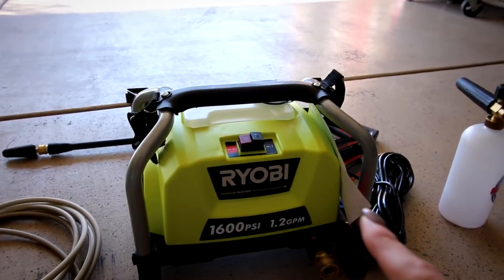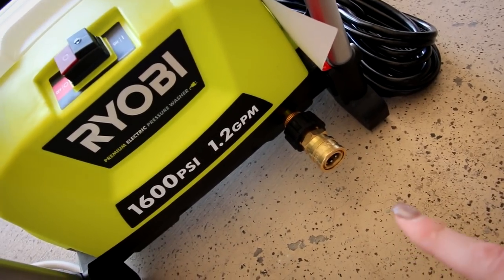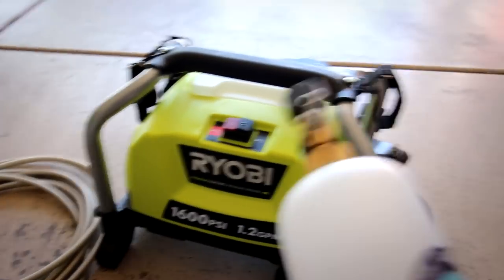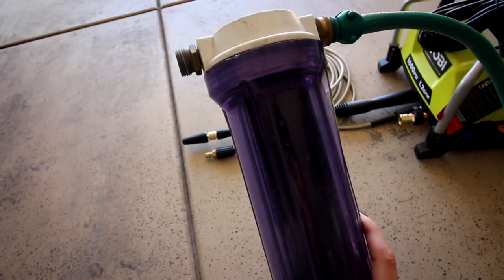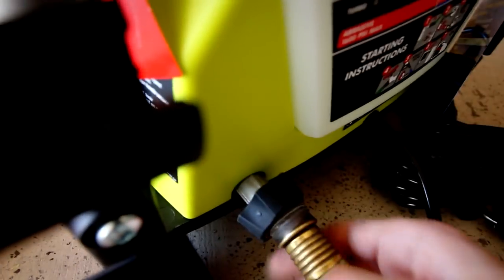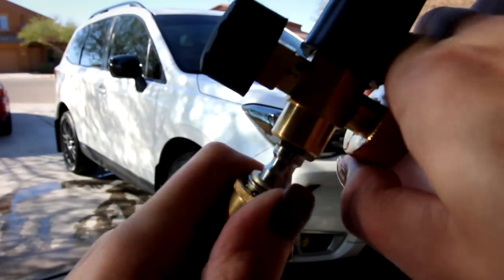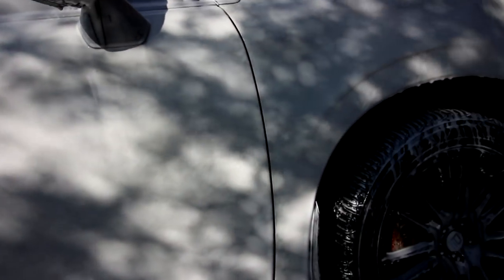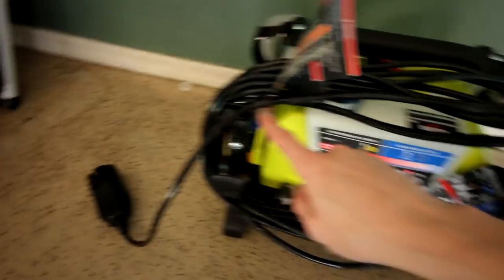Budget Foam Cannon & Pressure Washer! // Automotive Detailing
Budget home auto detailing pressure washer and foam cannon review!

Products in video:

Foam Cannon
Ryobi Mini Pressure Washer
Chemical Guys Max Suds Wash (in video)
Foam Cannon Soap
Water Filter (different brand, dual filter)

Brandyn E.
Ryan S.

• A Himitsu - In Love (feat. Nori)